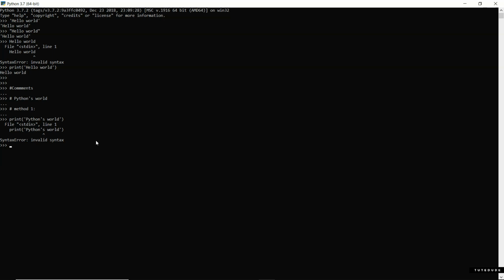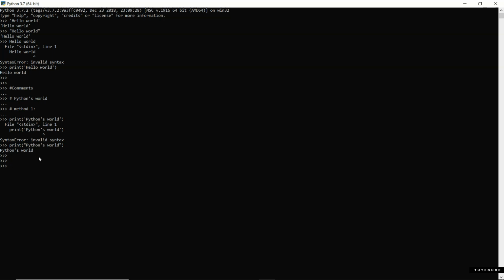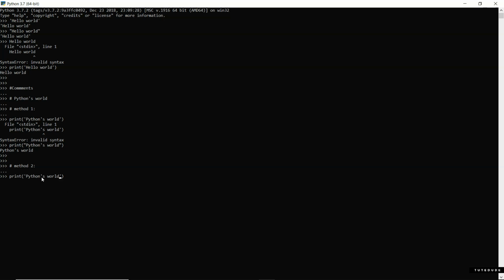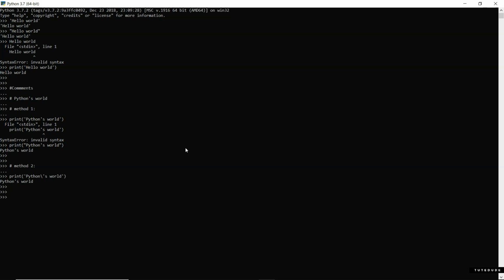Basic Python Concepts "Strings"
📝 Description

• Share with friends who want to level up their Python skills.